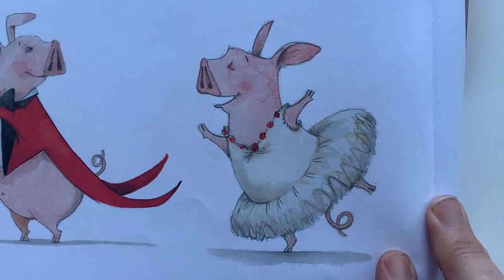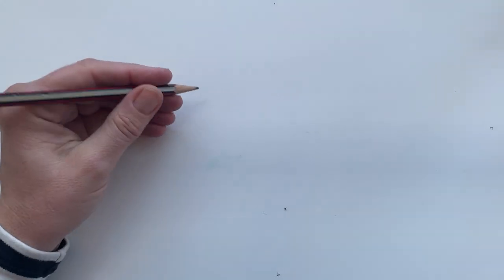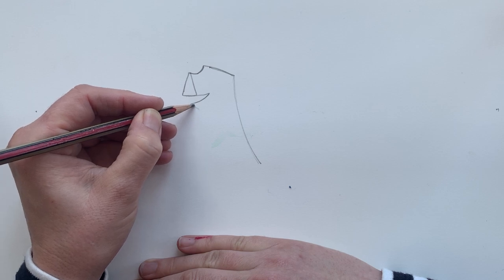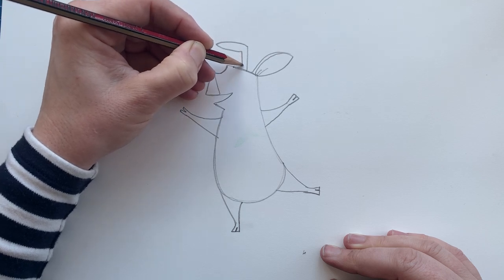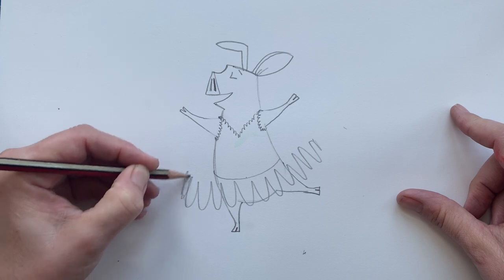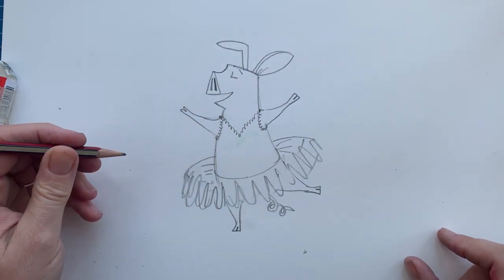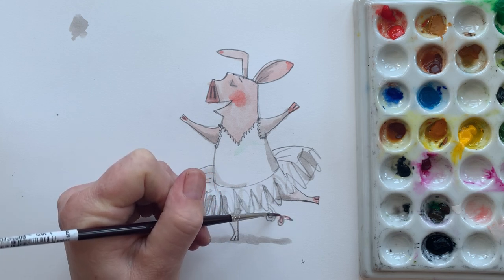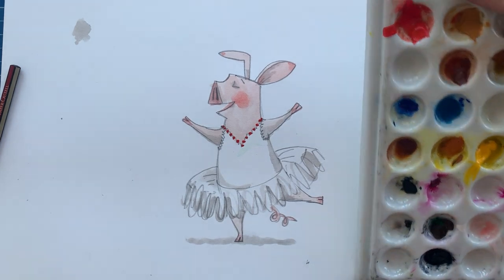Emily Draws . . .Wolf Won't Bite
Learn how to draw one of the pigs from my book 'Wolf Won't Bite'. You will need, paper, a pencil, paints or felt tips (or anything you like to colour in with!)